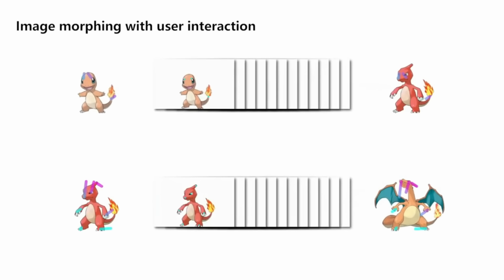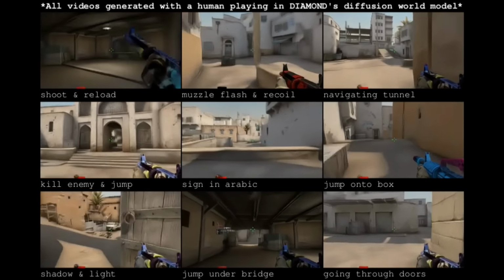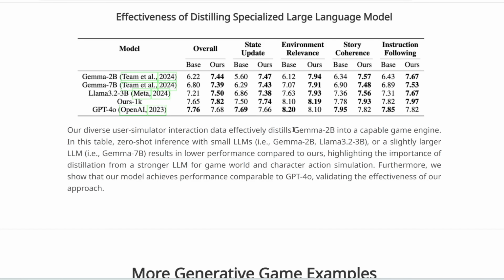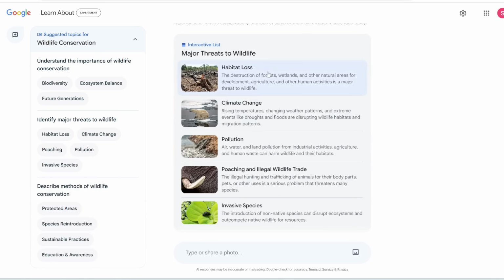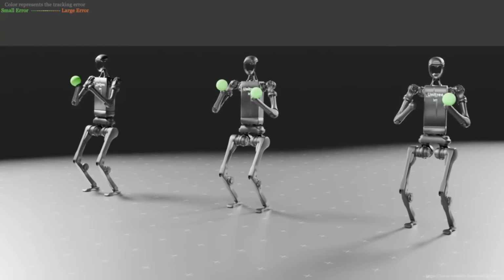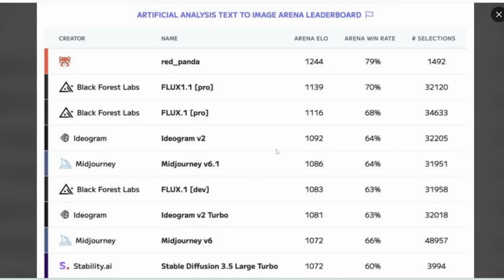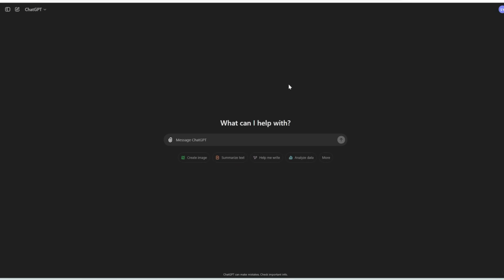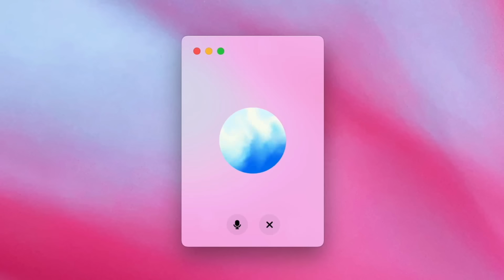AI makes smells, AI RPGs & Minecraft, New image model beats FLUX, Google & OpenAI updates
HUGE AI news: Framer AI interpolation, Google Learn About, GPT Search, Nvidia HOVER, Recraft V3.

0:00 Intro
0:44 Framer AI interpolation
3:10 Oasis by Decart
6:26 AI RPG Unbounded
9:08 DreamClear upscaler
10:56 Google Learn About
15:20 Nvidia HOVER for humanoid robots
17:59 AI creates smells
20:02 Recraft v3 image model
22:25 Runway camera control
23:07 ChatGPT Search
26:42 Other OpenAI updates